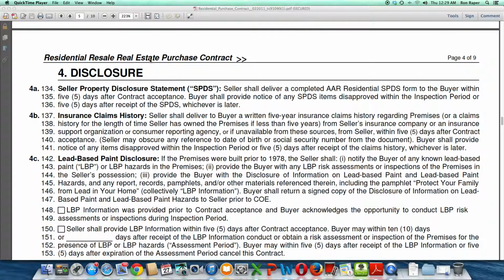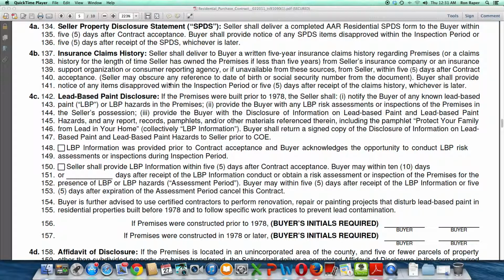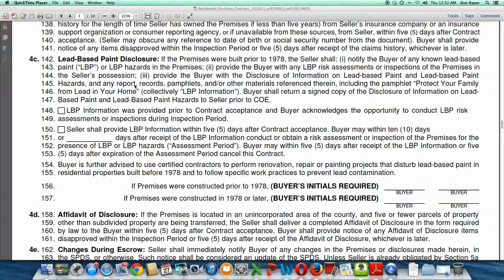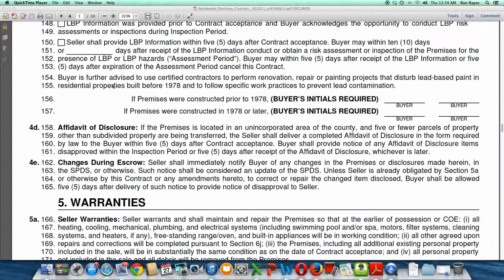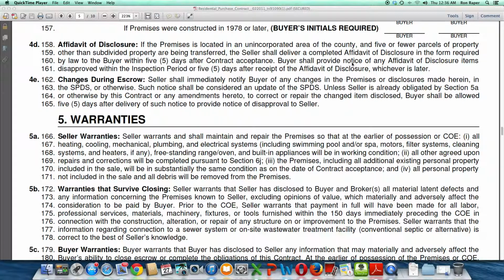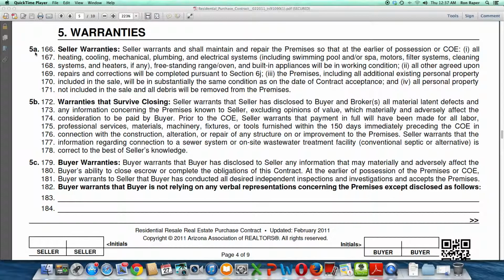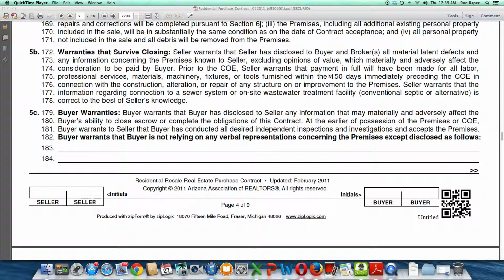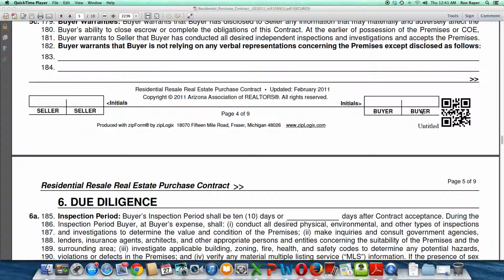RESIDENTIAL RESALE REAL ESTATE CONTRACT Pg4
RonRaper.com